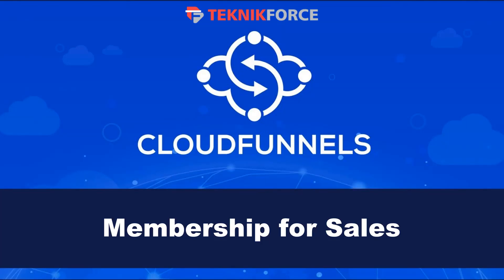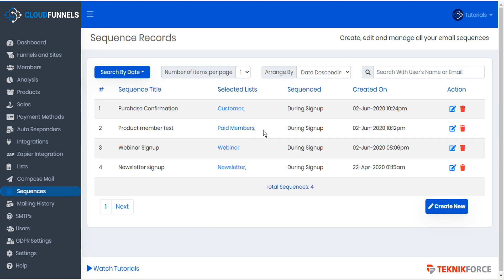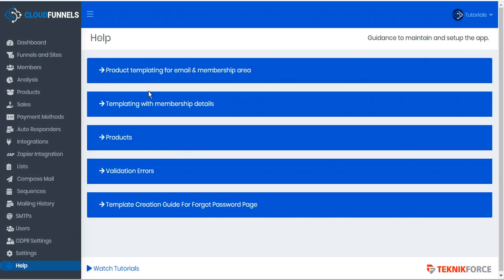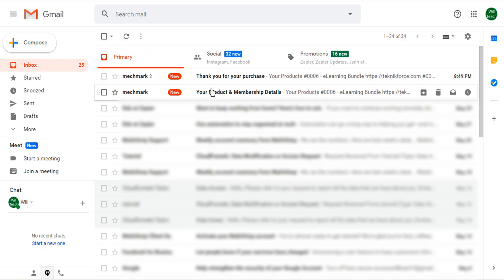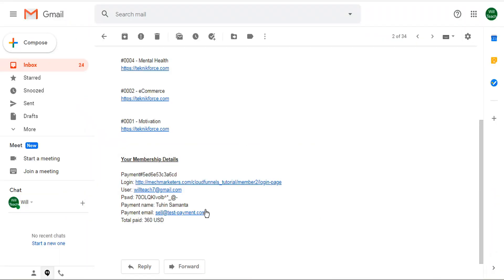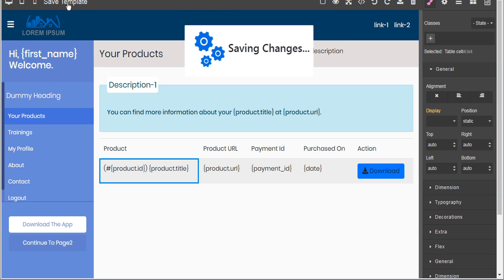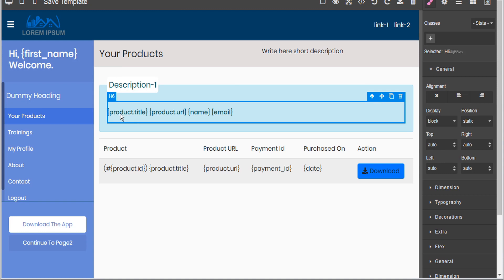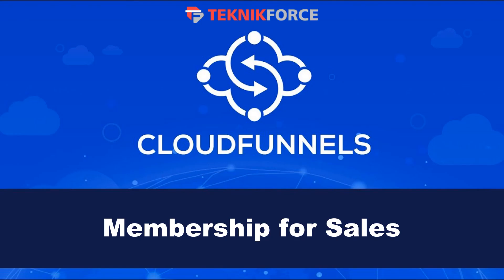Cloudfunnels - Sales Membership tutorial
Find out how to create and manage memberships for sales in Cloudfunnels. In our previous lessons, we have learnt about Sales funnels and Memberships funnels. Here, we will learn how to merge these two into the Membership Sales funnel.